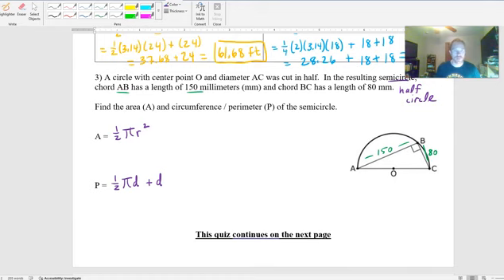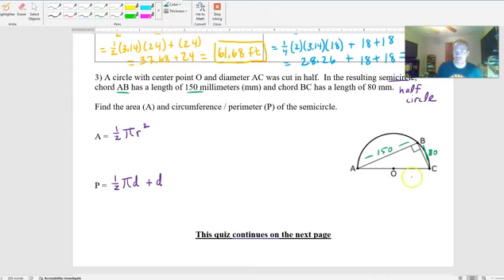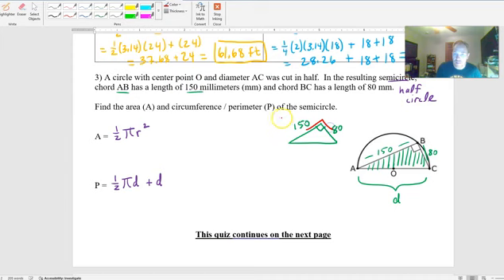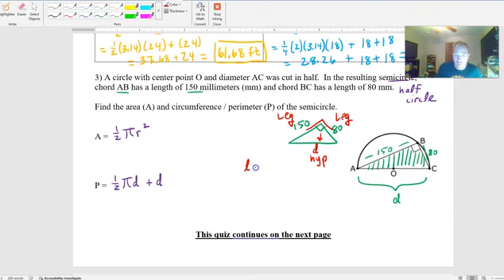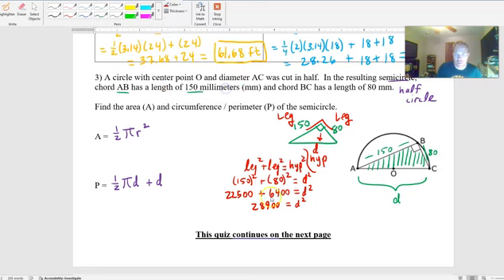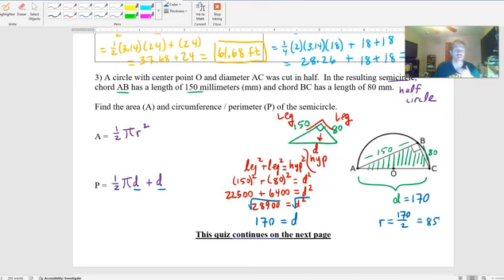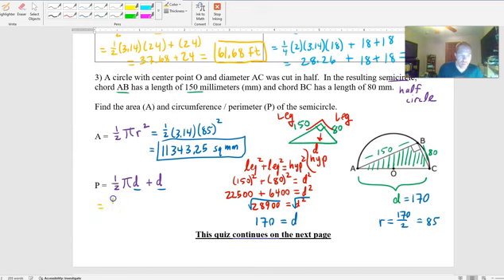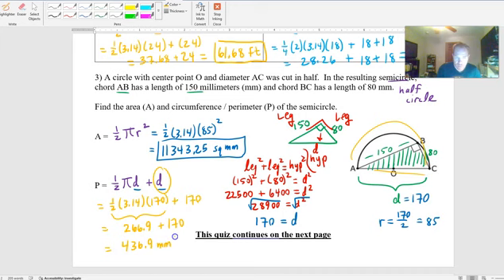Quiz Parts of circles Version 1 #3